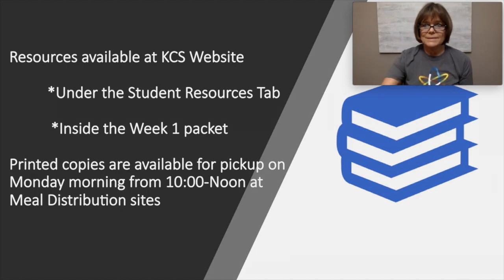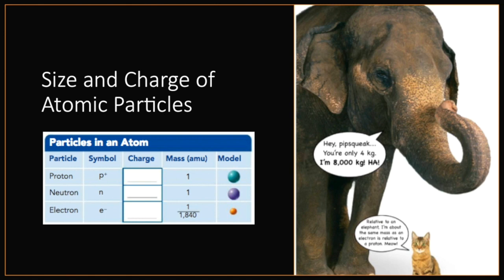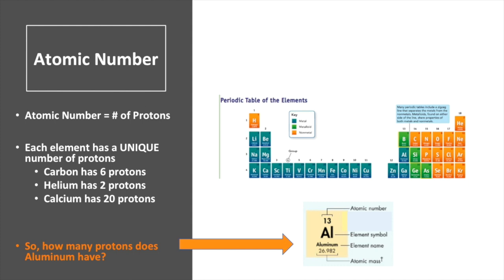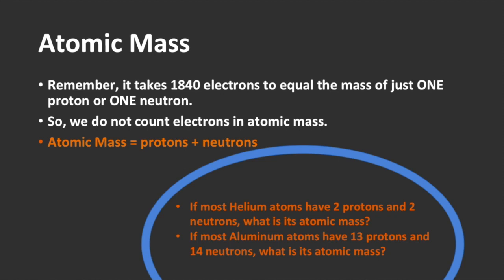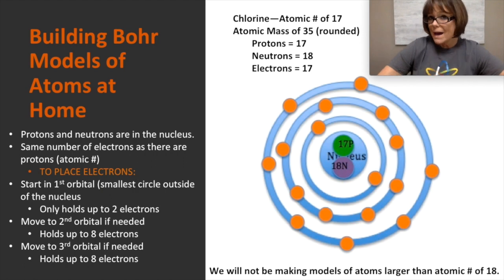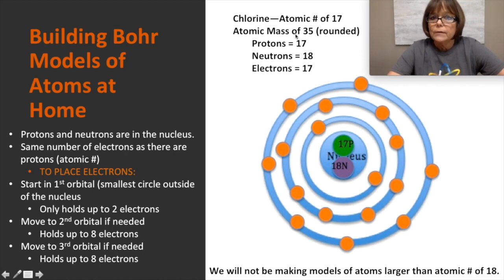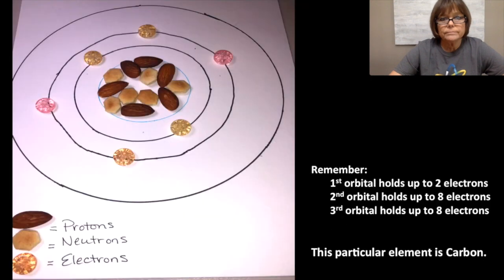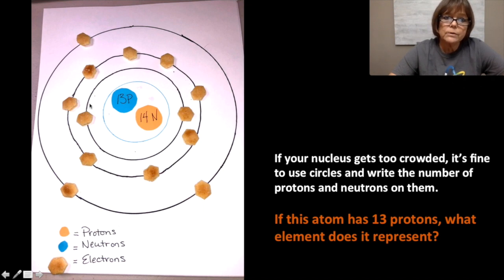KCS@home - Science - 7th Grade - Week 1